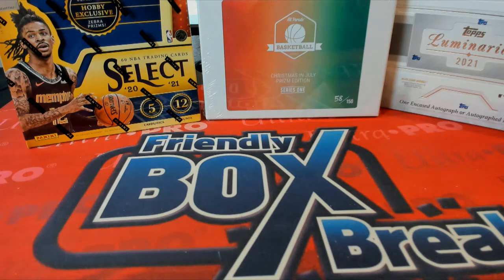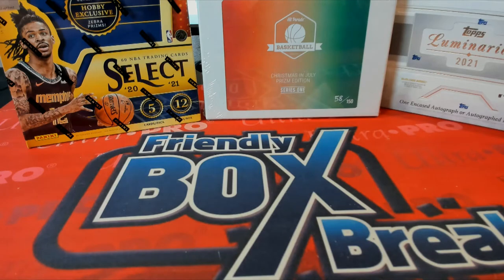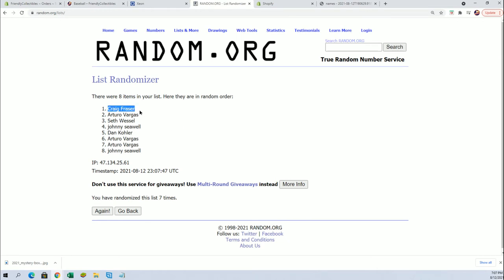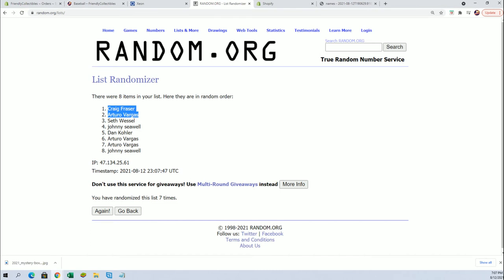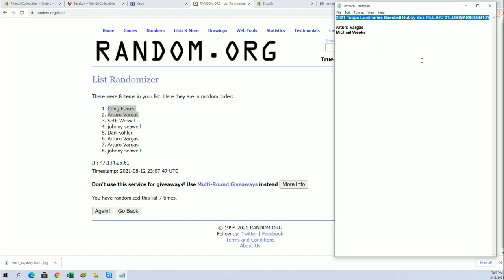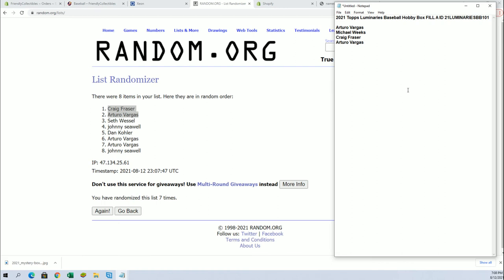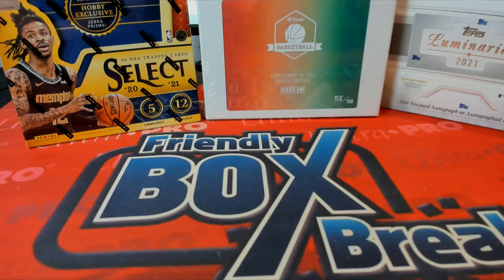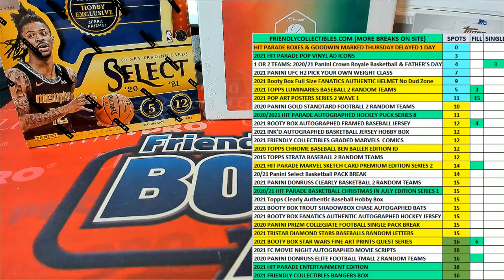2021 Topps Luminaries Baseball Hobby FILL B Box ID 21LUMINARIESBB101